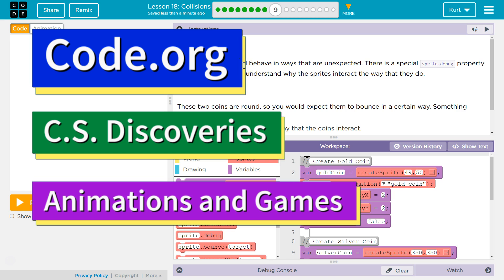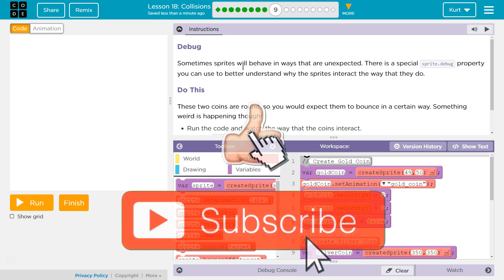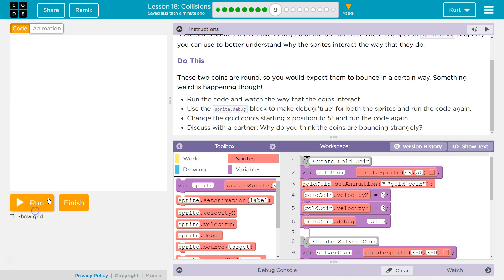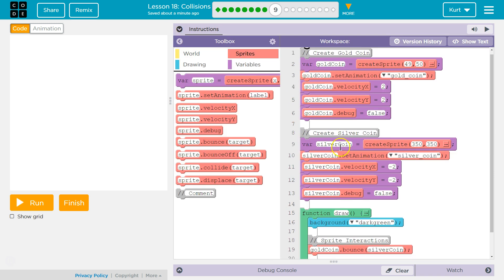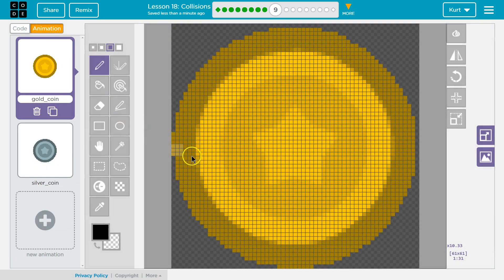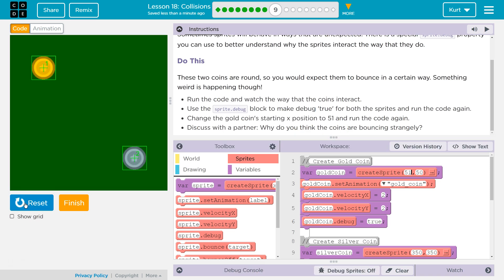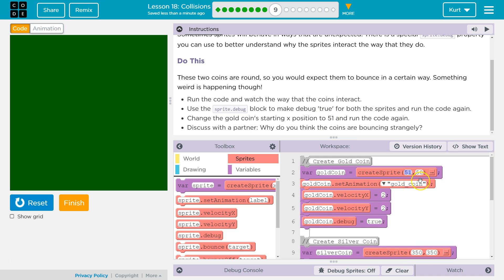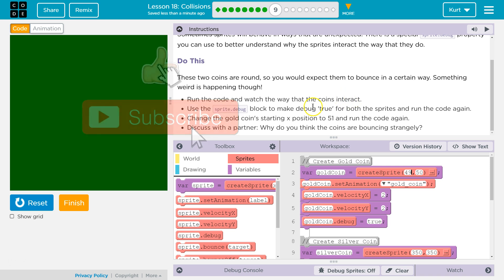Collisions Lesson 18.9 Code.org Animation Tutorial with Answers